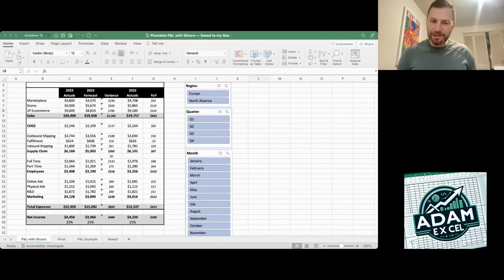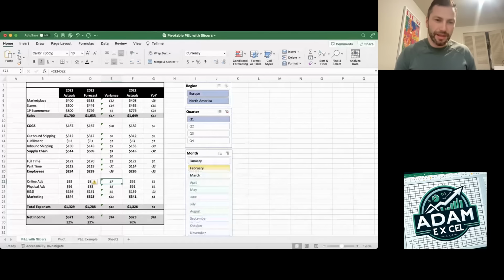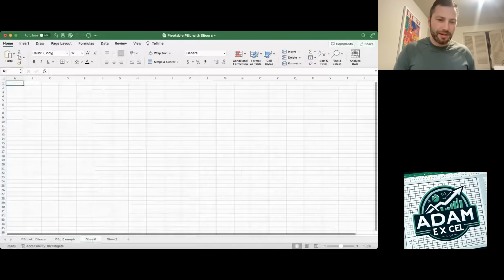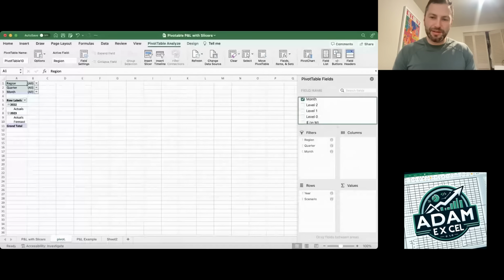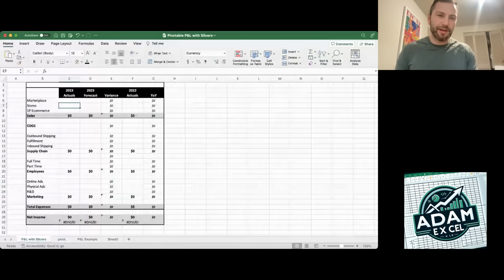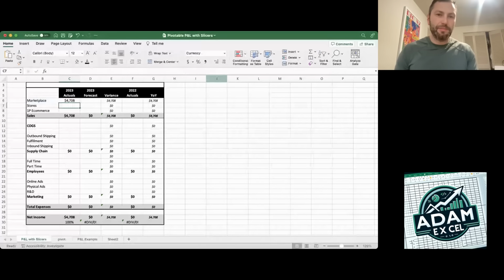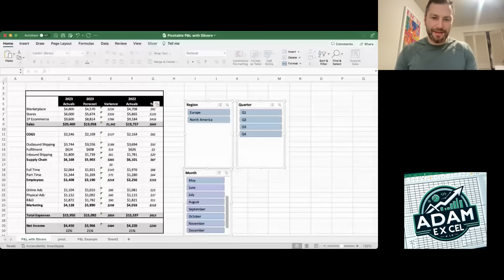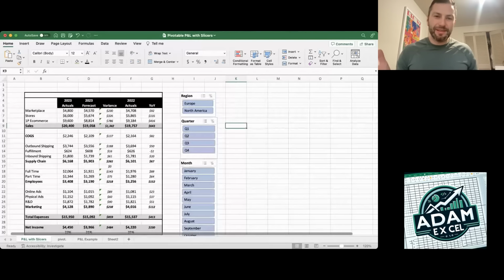Slicing and Dicing Data Like a Pro: Excel Reporting Slicers Tutorial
link to Workbook. Please download workbook as it does not work properly on google drive:

Welcome to our latest pro-tip tutorial, where we unveil the secrets of mastering your financial Profit and Loss (P&L) statements using filterable slicers! Whether you're a seasoned financial analyst or a budding entrepreneur, understanding how to leverage slicers effectively can revolutionize the way you analyze your business's financial performance.

In this video, we dive deep into the world of financial analysis, providing step-by-step guidance on how to utilize slicers to gain valuable insights into your P&L data. From revenue breakdowns to expense tracking, we'll show you how to slice and dice your data with precision, allowing you to uncover hidden trends, identify areas for improvement, and make informed strategic decisions.

No matter the size or complexity of your business, our expert tips and tricks will empower you to take control of your financials like never before. Say goodbye to tedious manual analysis and hello to streamlined, dynamic reporting that puts you ahead of the curve.

Join us on this journey to financial mastery and unlock the full potential of your P&L statements with filterable slicers. Don't miss out on this game-changing opportunity to elevate your financial analysis skills and drive your business towards success!